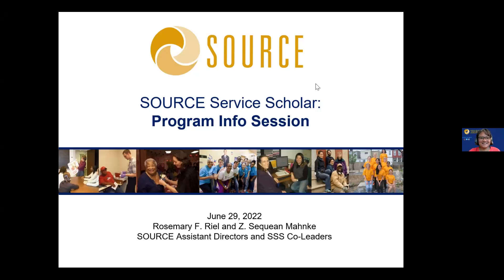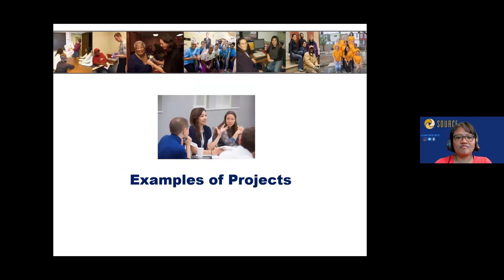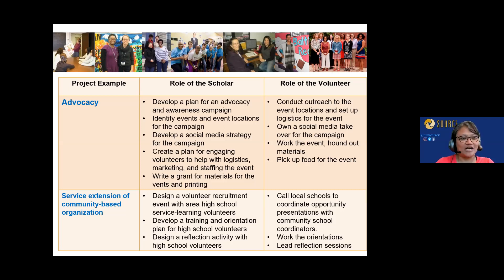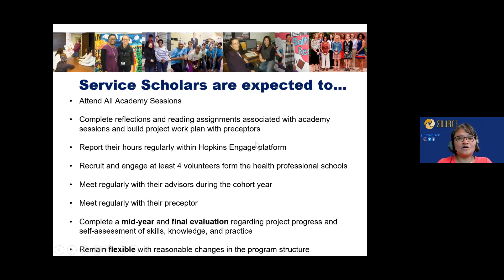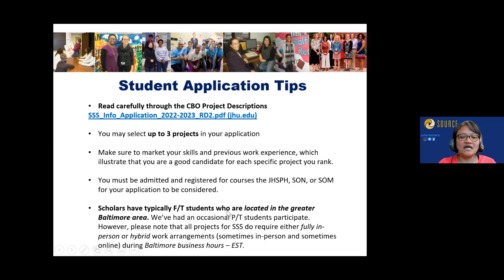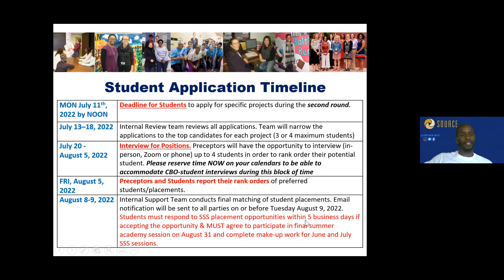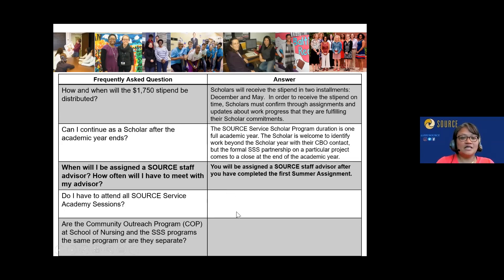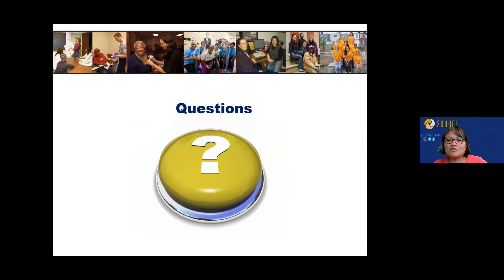2022-23 SOURCE Service Scholars Info Session - June 29, 2022